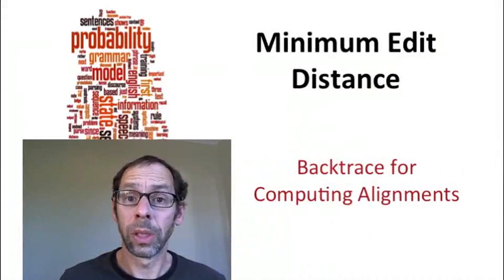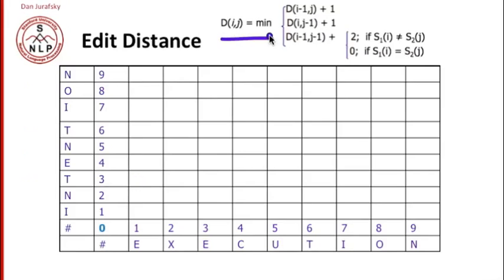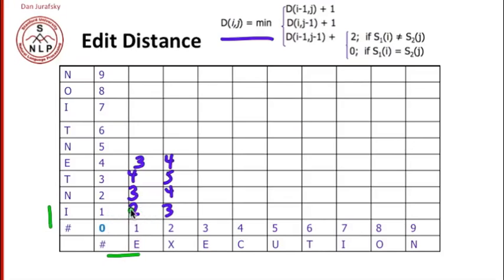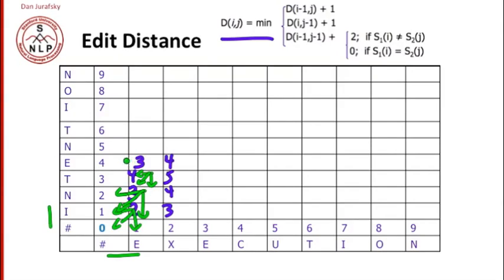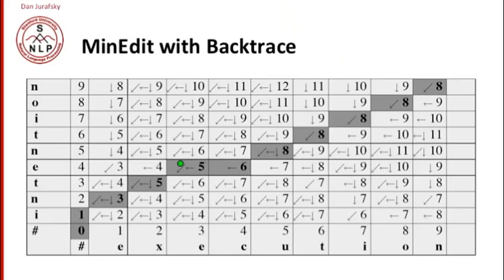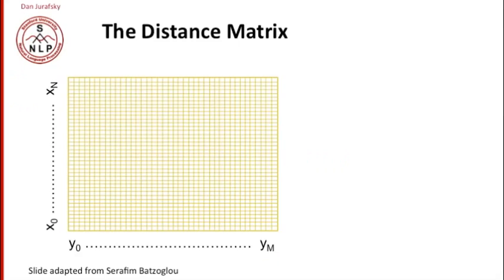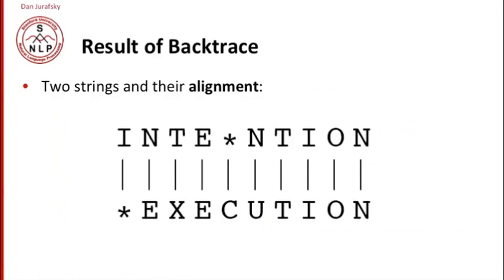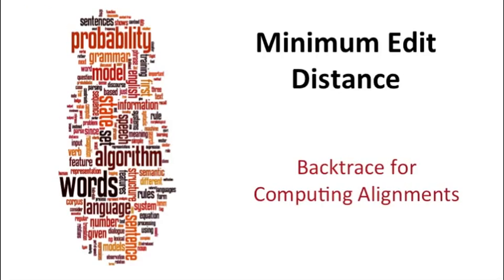Backtrace for Computing Alignments (Stanford course).mp4